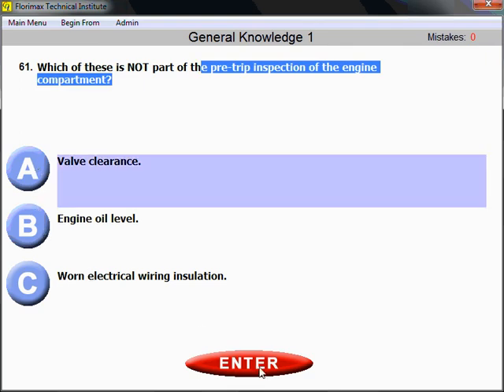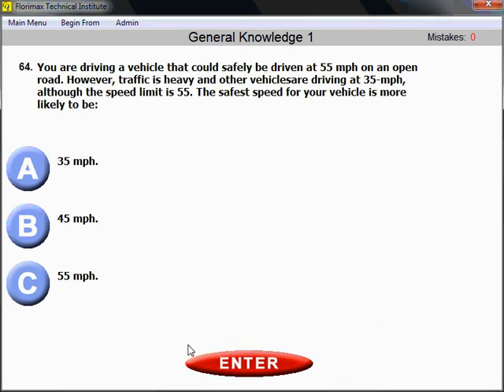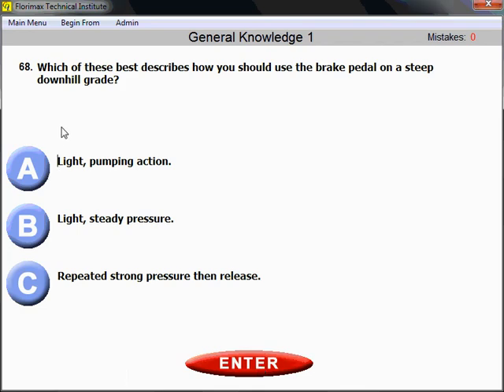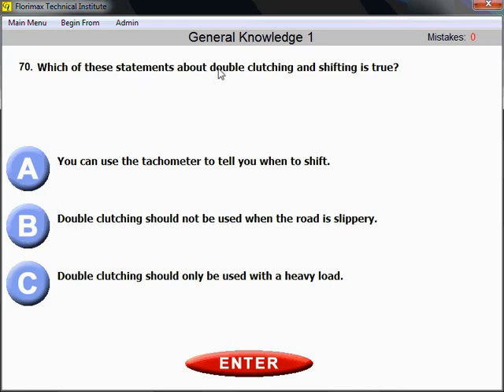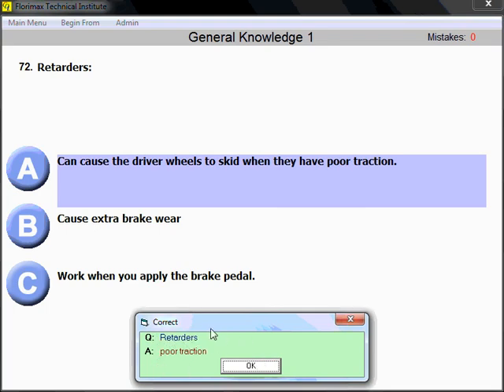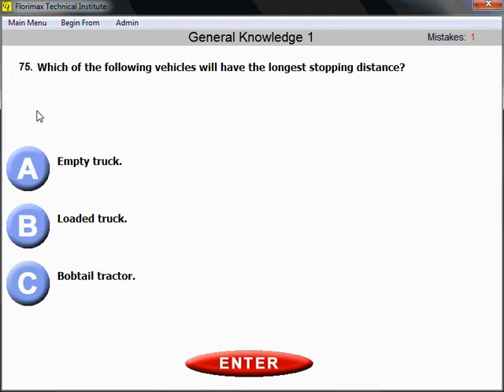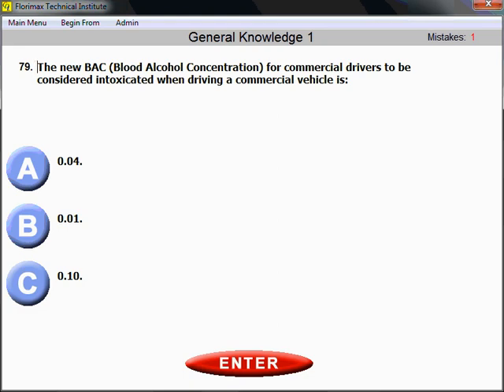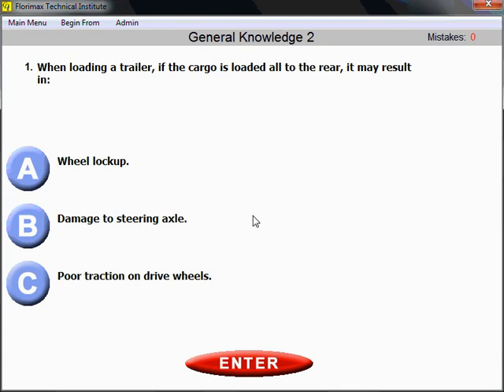CDL General Knowledge Study Guide 5